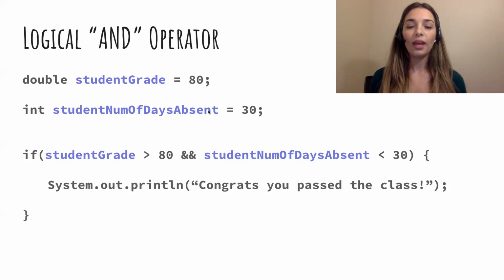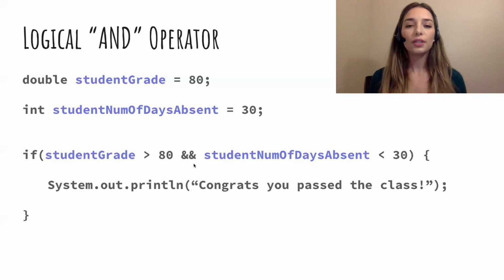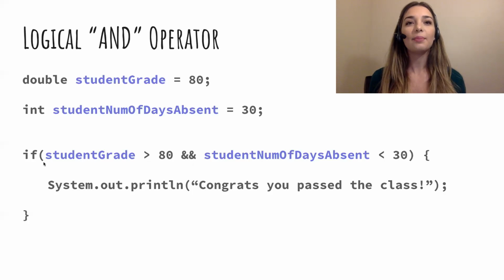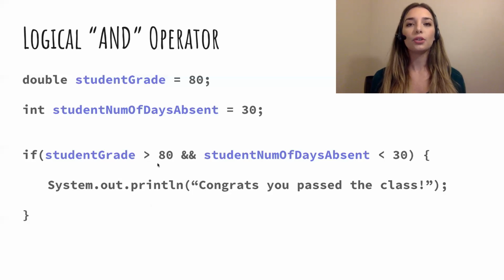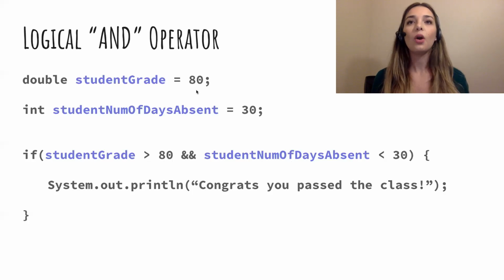21 Introduction to Programming (JAVA) Logical AND Operator